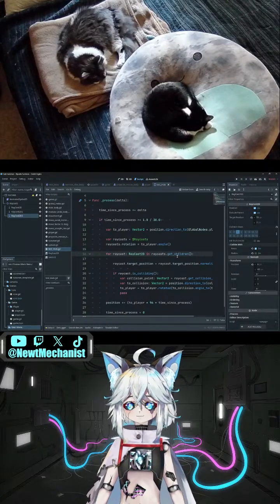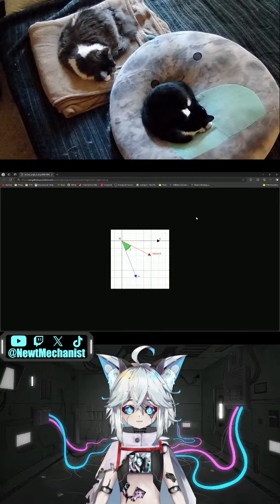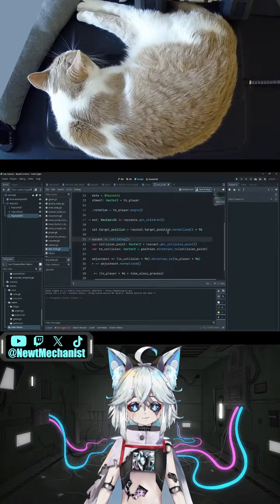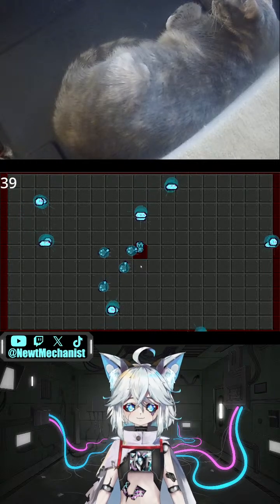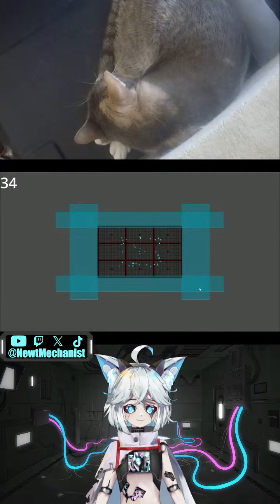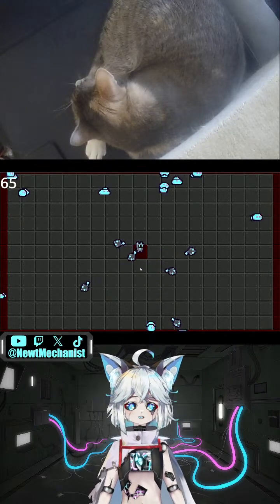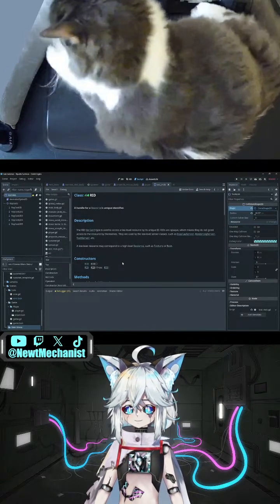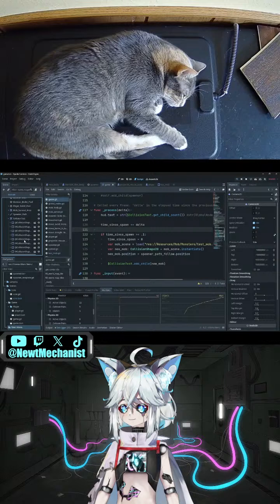Nyanite Game Dev Continues 22 - Tall View